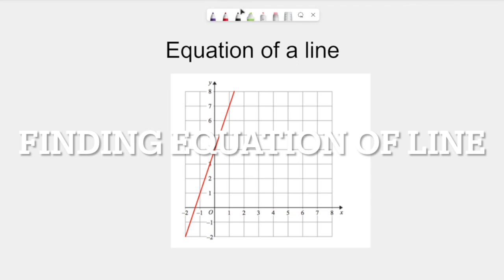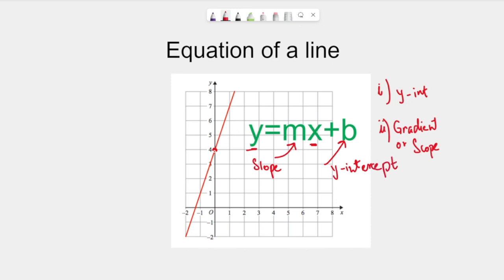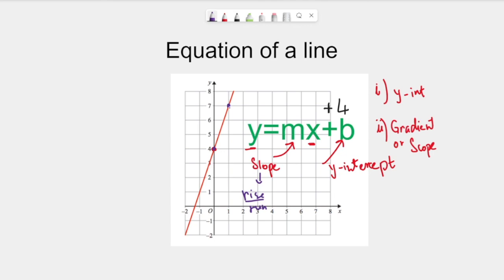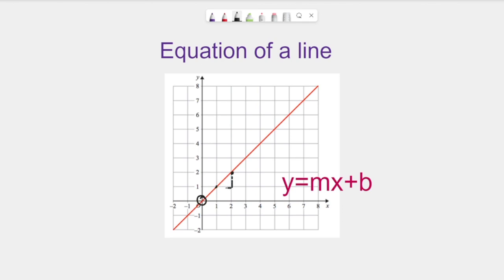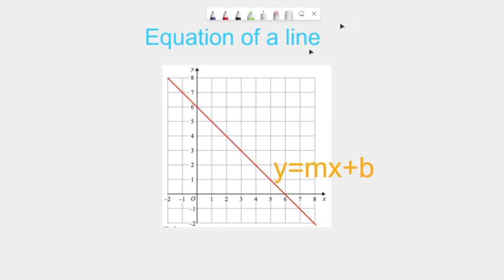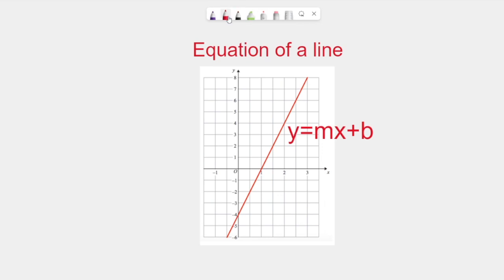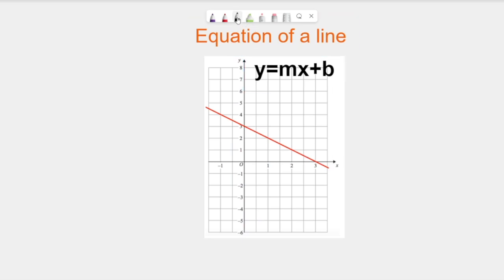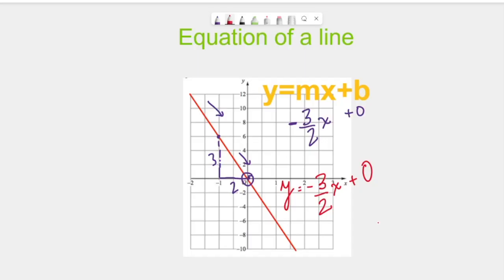Find equation of line from graph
To find the equation of a graphed line, find the y-intercept and the slope in order to write the equation in y-intercept (y=mx+b) form. Slope is the change in y over the change in x. Find two points on the line and draw a slope triangle connecting the two points. Label the legs of the triangle. This will tell you the rise (change in y, numerator) value and the run (change in x, denominator) value. The y-intercept comes from the point where the line passes the y-axis. The y-value of the coordinate is the y-intercept, or the "b" value. Plug in the slope, m, and the y-intercept, b, to the slope-intercept form of the line.